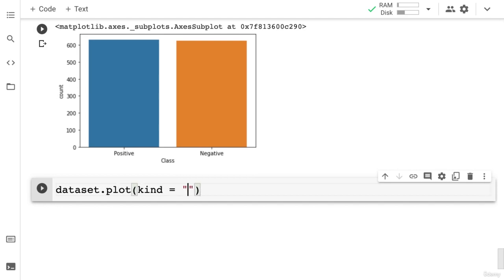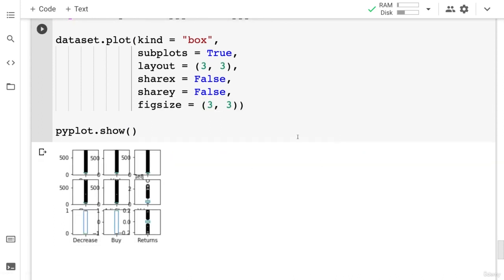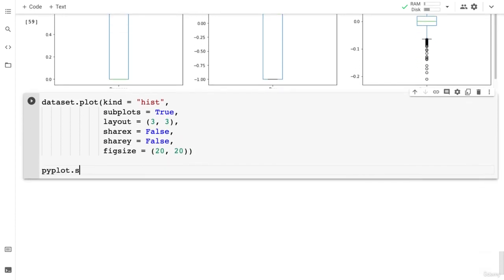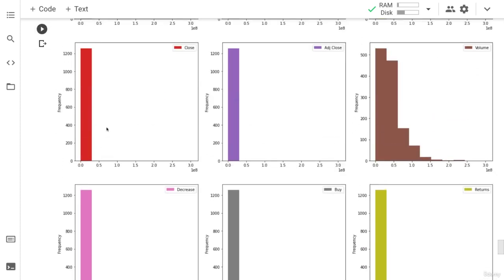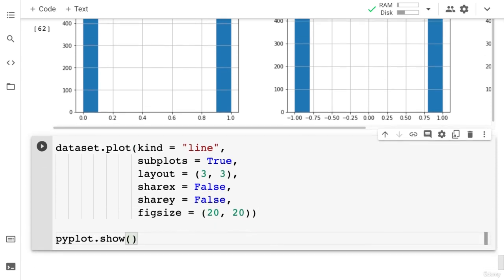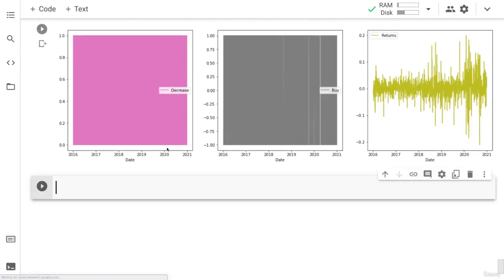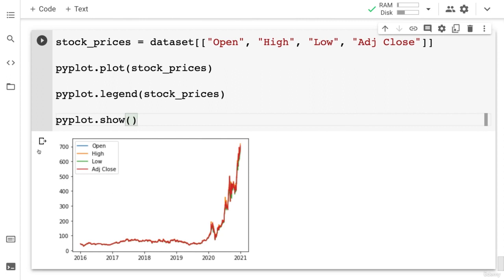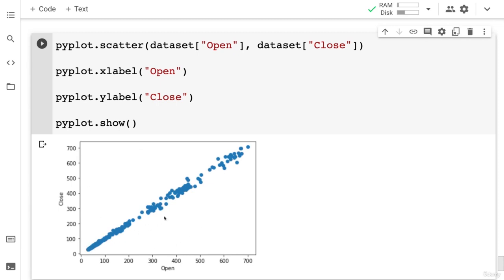DATA SCIENCE Complete Beginner COURSE: Visualize Data With Different Plots